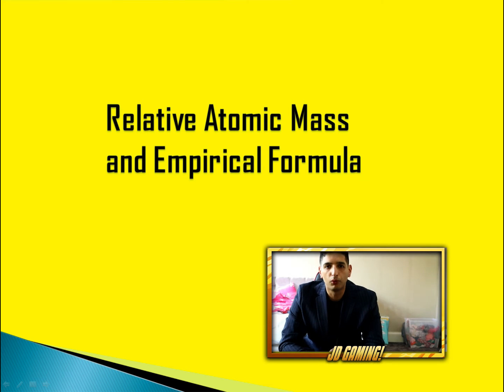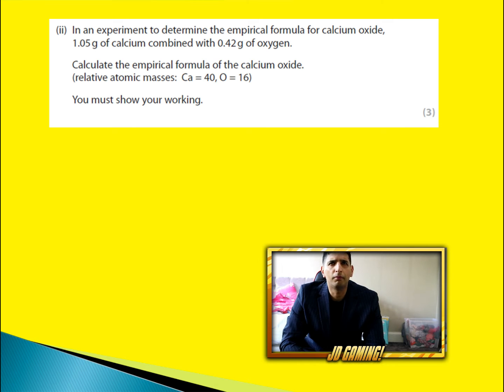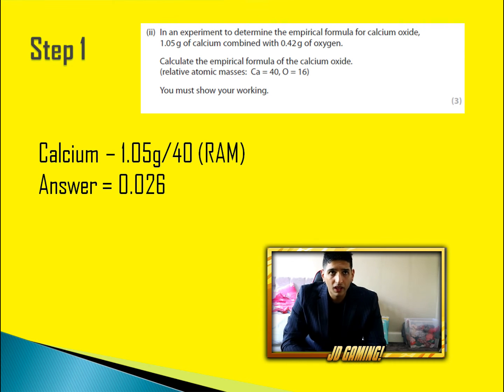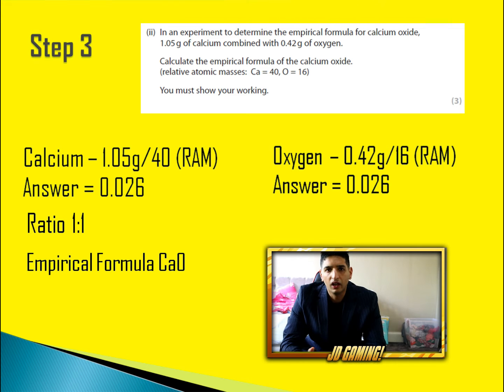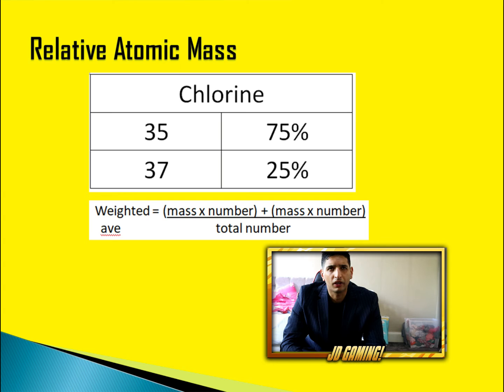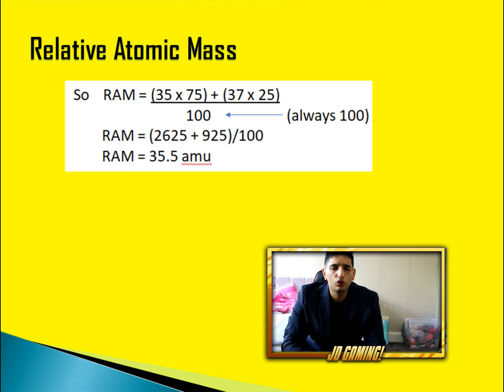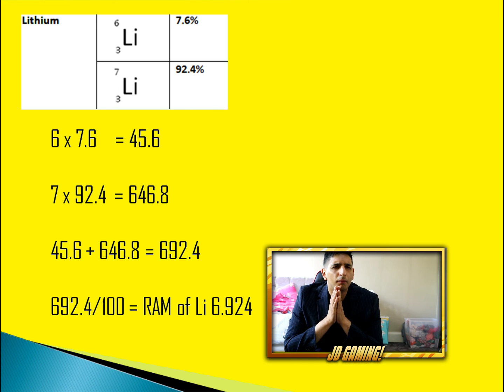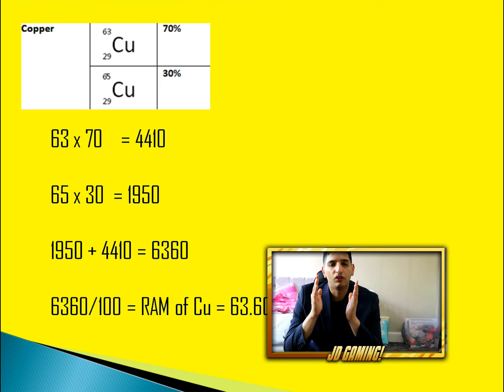LEARN HOW TO CALCULATE RELATIVE ATOMIC MASS & EMPIRICAL FORMULA IN 3 MINUTES - WITH EXAM QUESTIONS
THE SCIENCE SERIES - LEARN HOW TO CALCULATE RELATIVE ATOMIC MASS & EMPIRICAL FORMULA IN 3 MINUTES